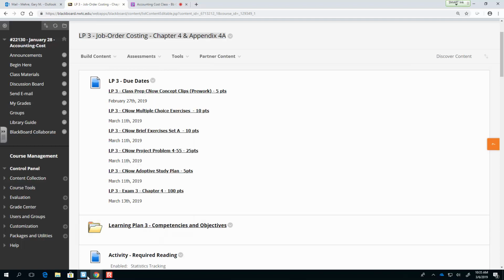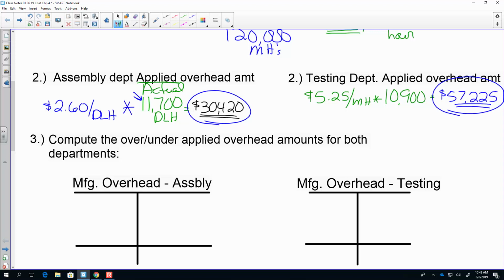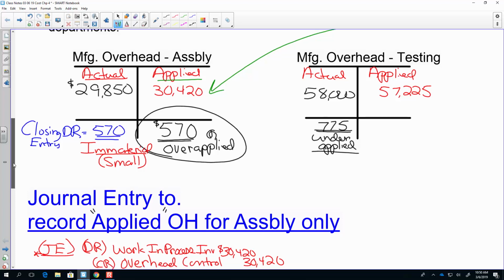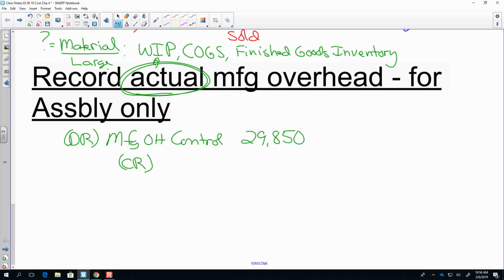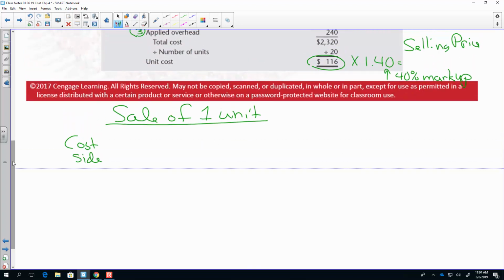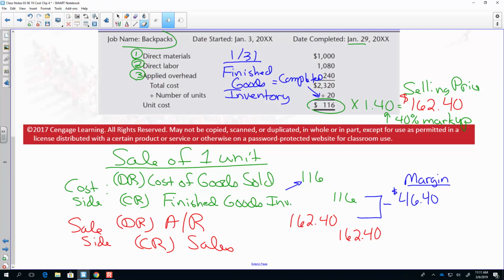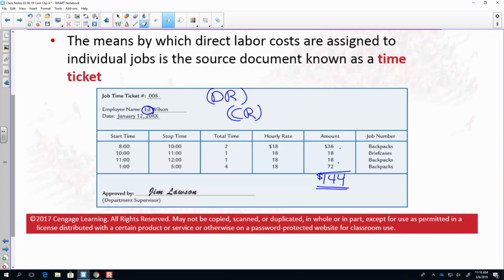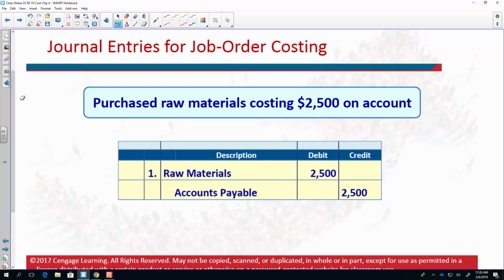Class Notes 03 06 19 Cost Chp 4